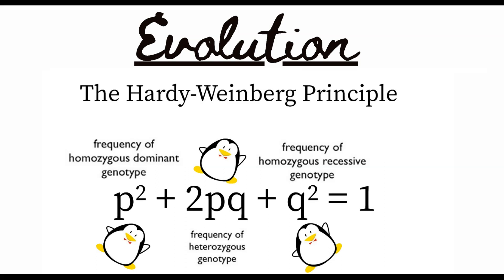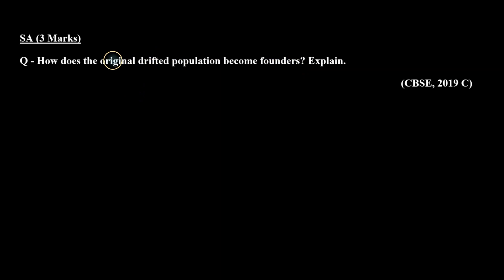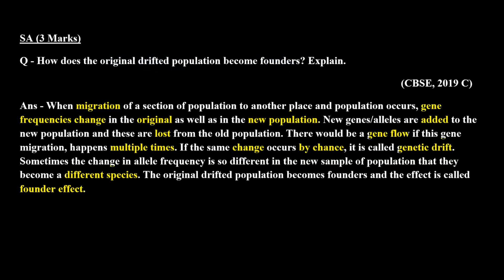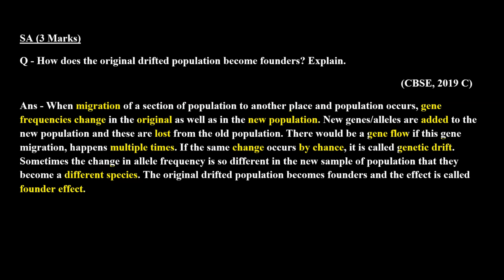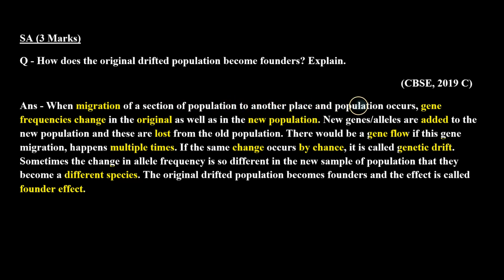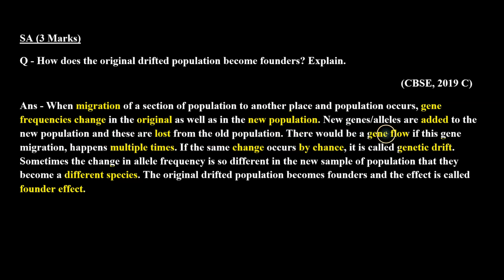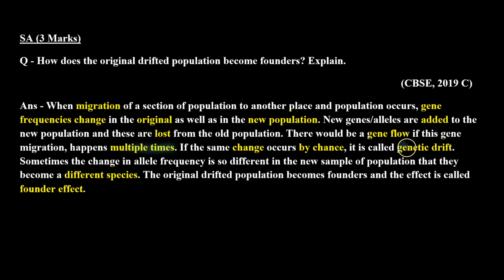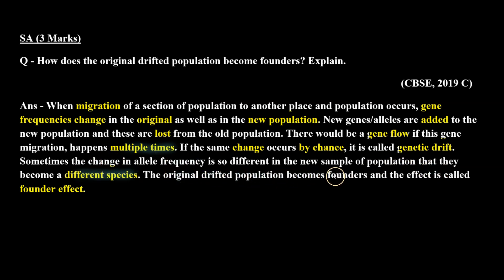How does the original drifted population become founders? Explain. (CBSE, 2019 C)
Chapter : Evolution
Topic : HARDY-WEINBERG PRINCIPLE

Question: How does the original drifted population become founders? Explain.
(CBSE, 2019 C)

This question is about the drifted population and covers the concept of founder’s species.

Benefits of watching this video:
You will learn how to answer questions based on concepts of Evolution.
You will understand the concept of Evolution.

If you want to practice  for class 12 Board Exams or if you want to review the concepts before a test, then this video is for you. Watch the video now, and learn how to solve problems related to Evolution.